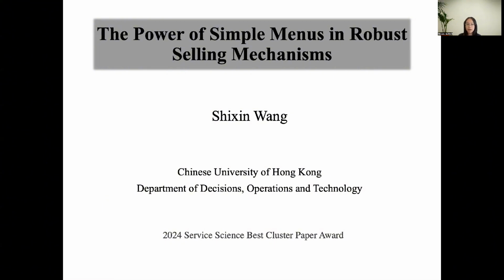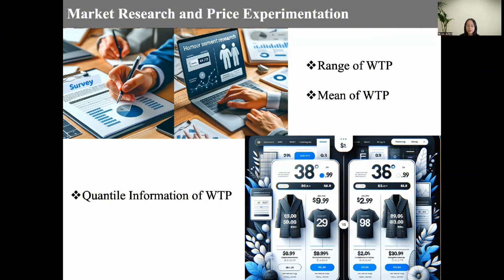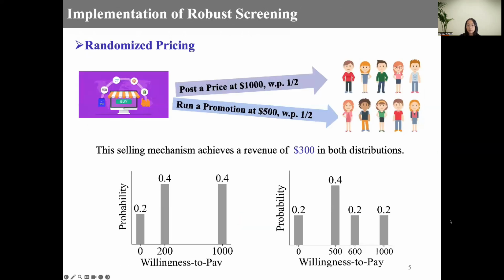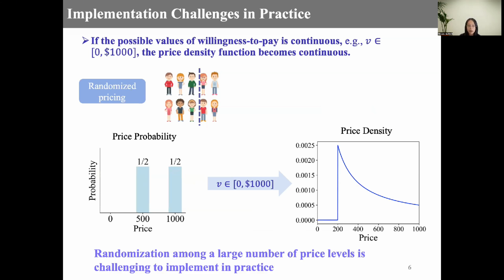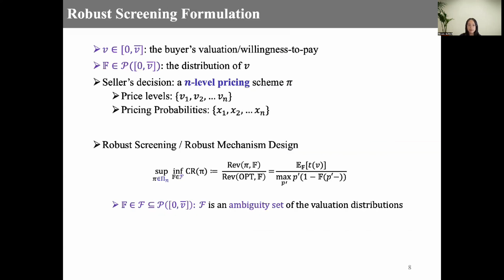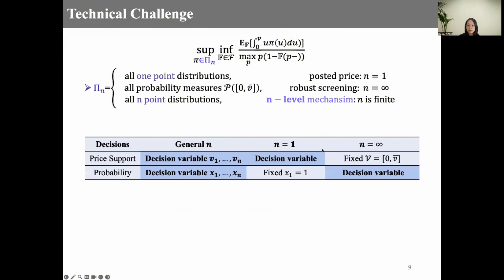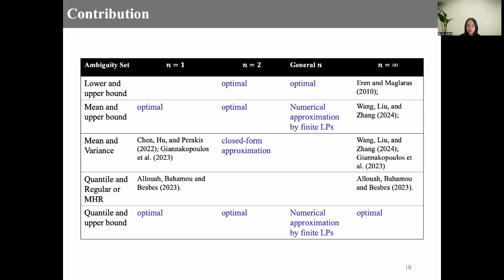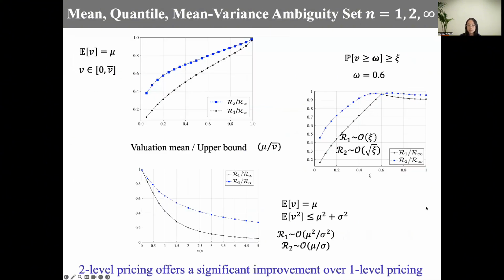2024 Service Science Best Cluster Paper Finalist - Shixin Wang